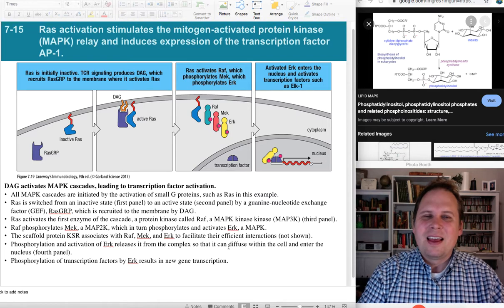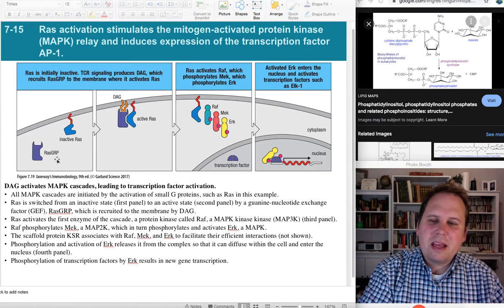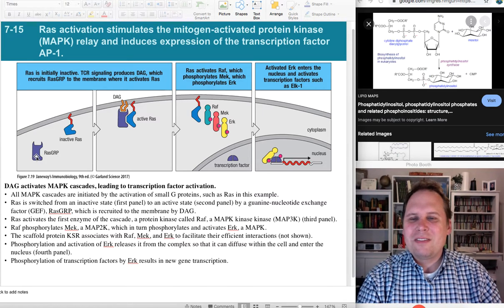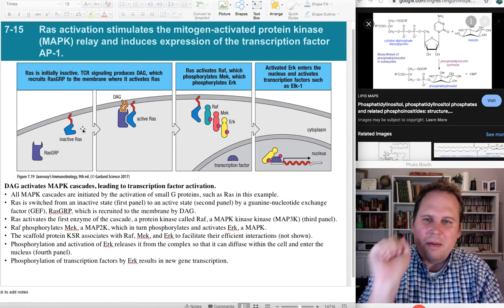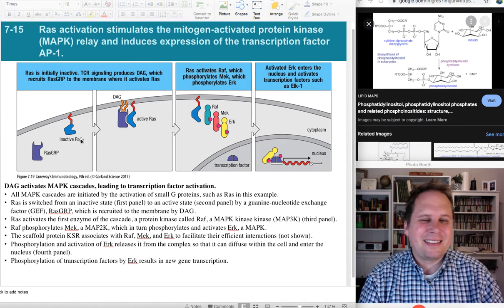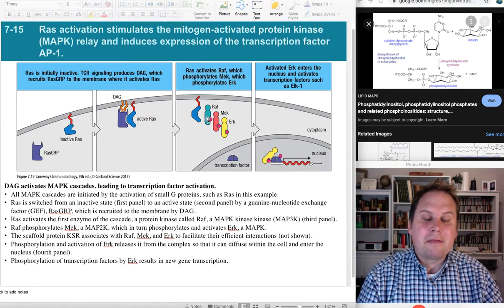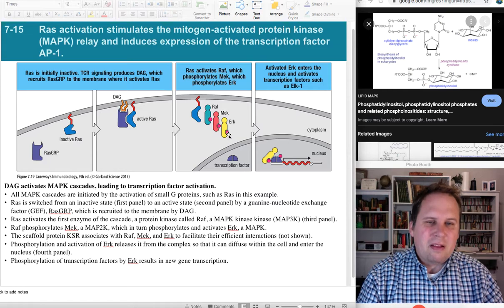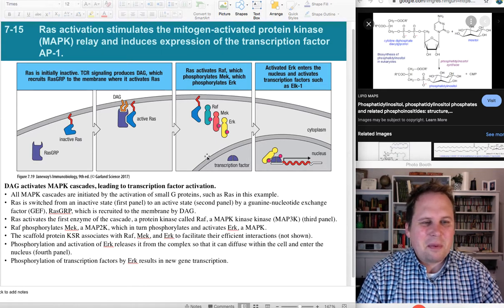BIOL 454 chapter 7 part 3 1